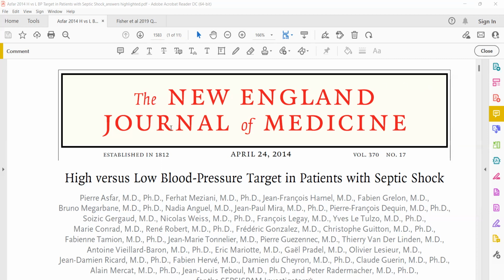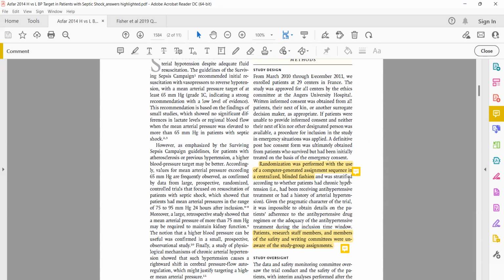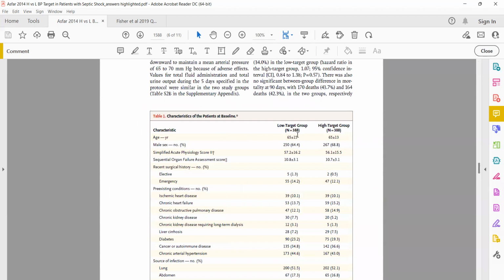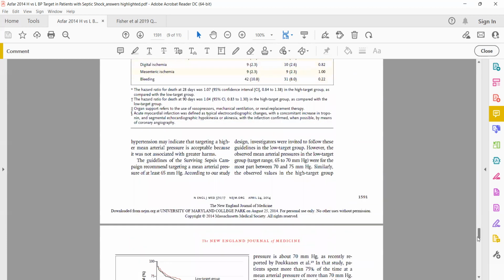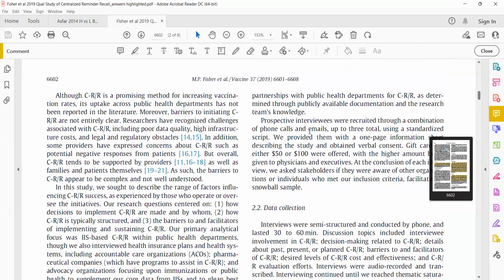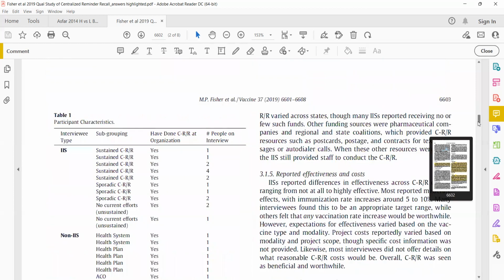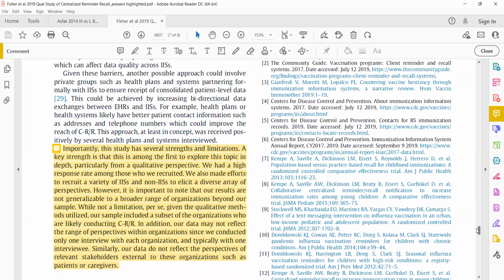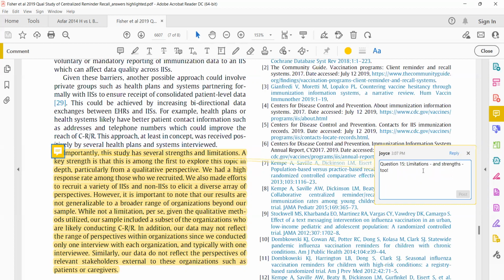AHLT 445 900 Week 3: Research Study Analysis and Critique (Demonstration)